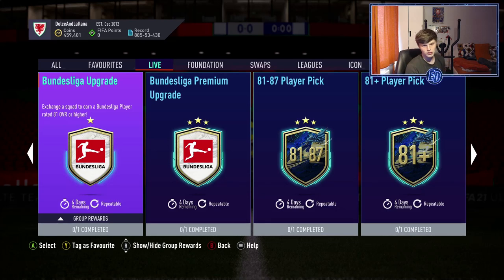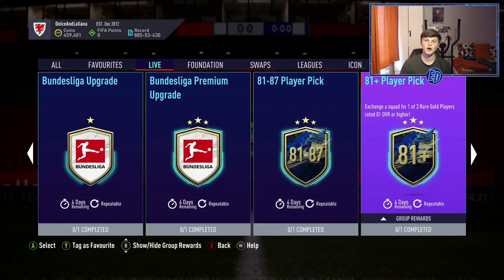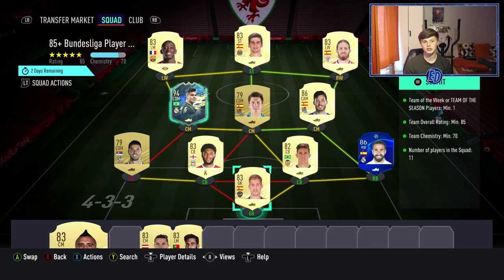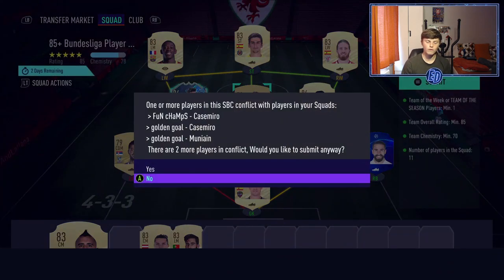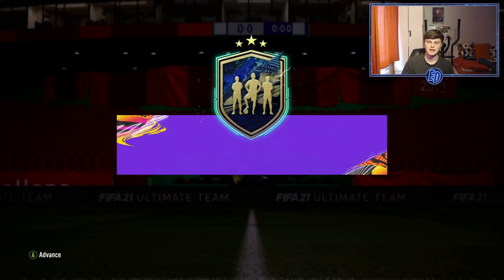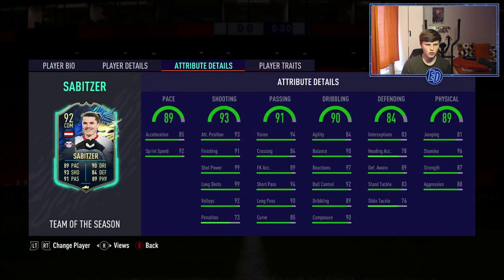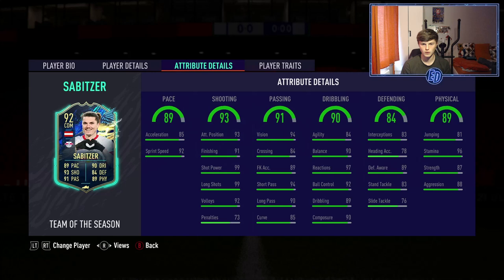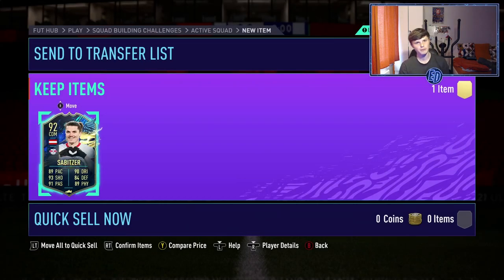HUGE TOTS IN MY 85+ BUNDESLIGA PLAYER PICK PACK - FIFA21 Bundesliga TOTS